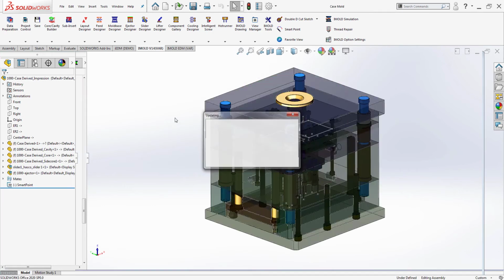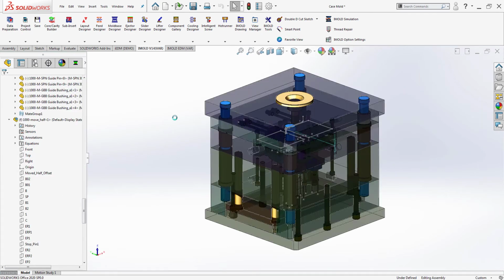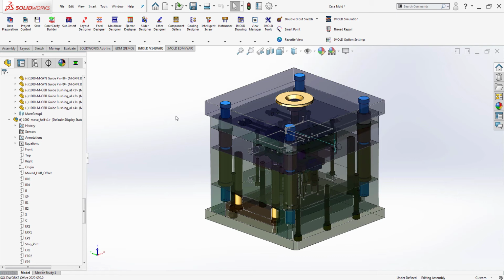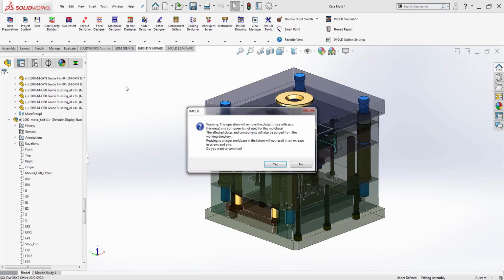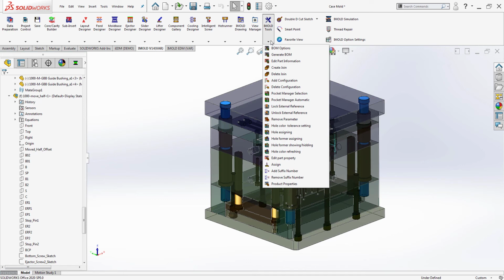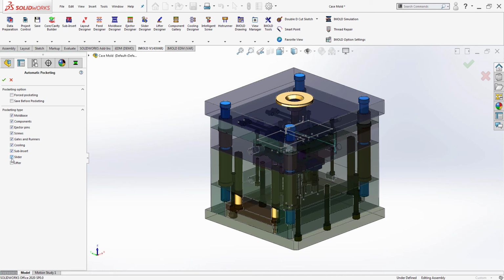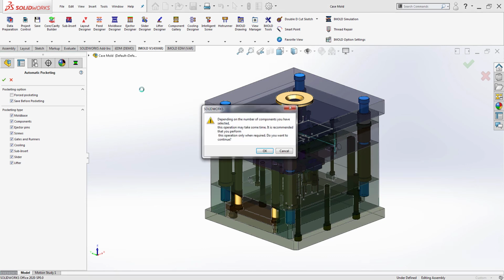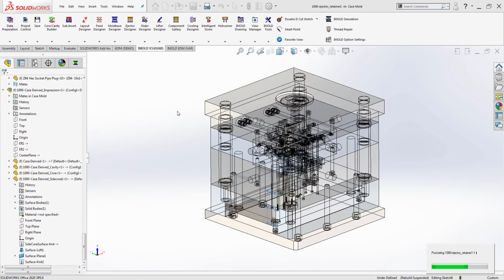QSG2020HD Completing 13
completing the mold design, pocketing